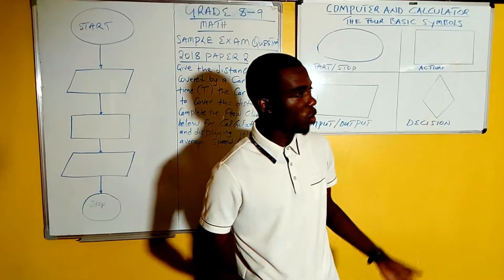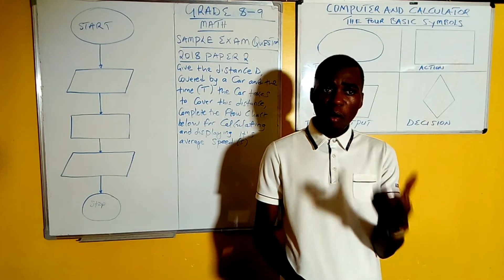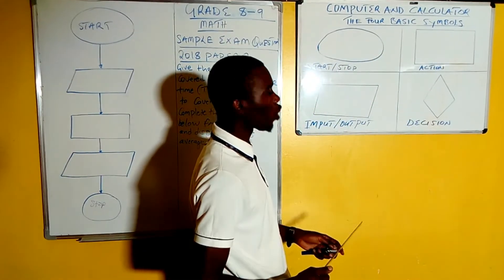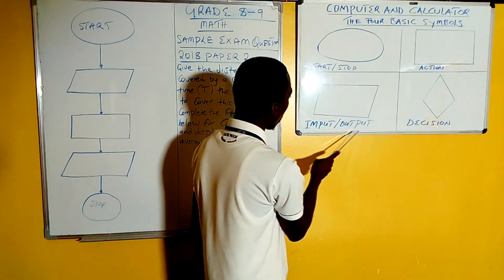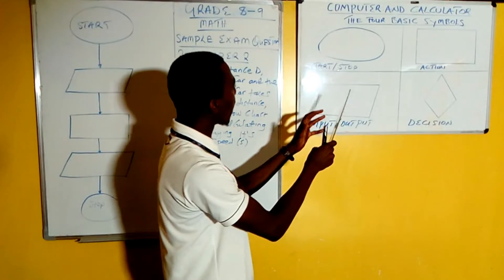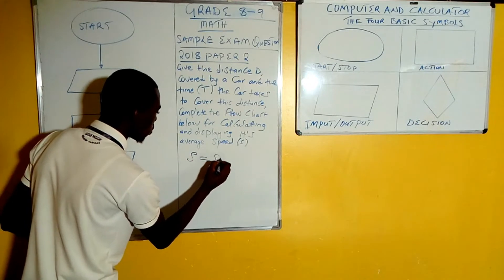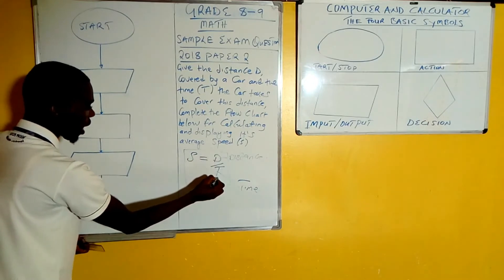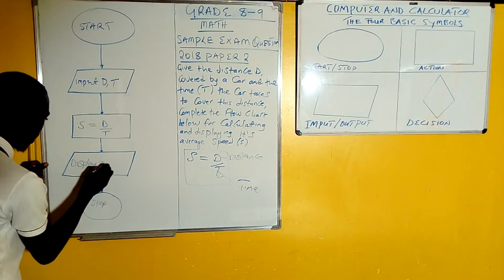Mathematics grades 8- 9 Computer & Calculator-Zambian curriculum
this a summarized lesson of computer and calculator meant to engage students to keep interacting with examination standered questions and prepare adequately for them.